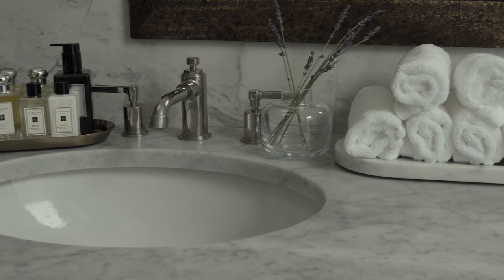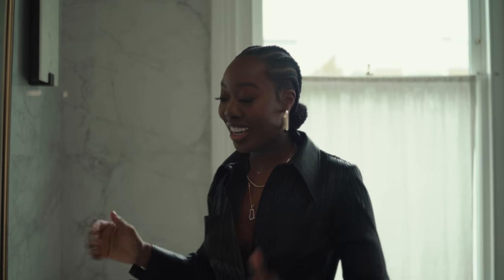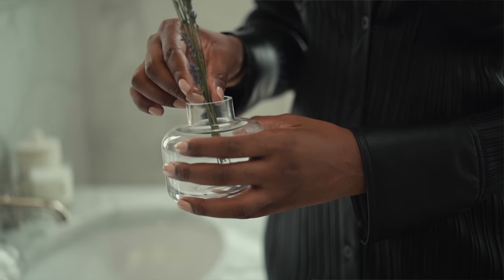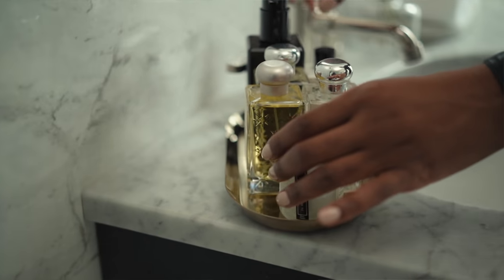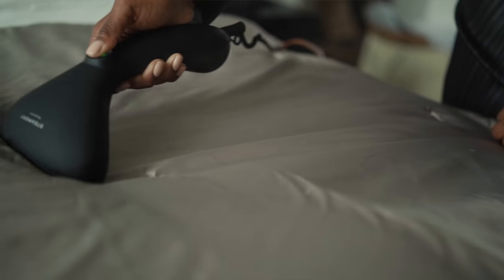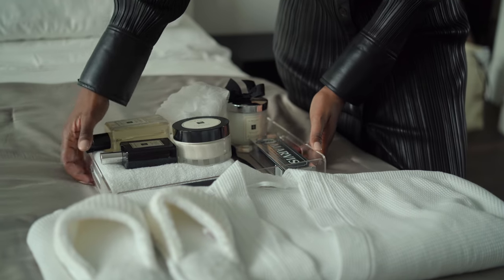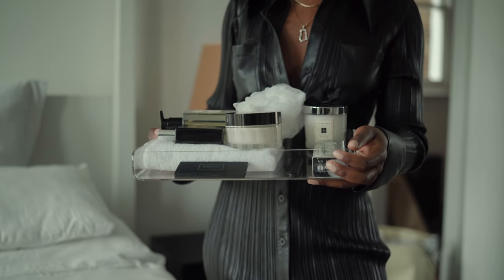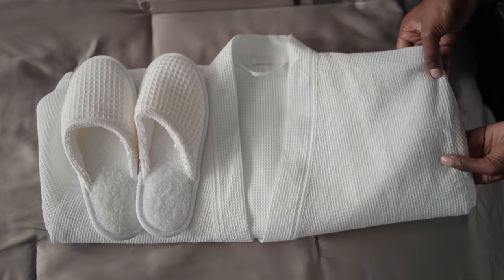Elevated Living Pt 2 Featuring Jo Malone London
Melissa Holdbrook-Akposoe guides you on elevated living.

Gold tray - H&M Home

Comforter - John Lewis

Jo Malone London English Pear & Freesia Body & Hand Wash